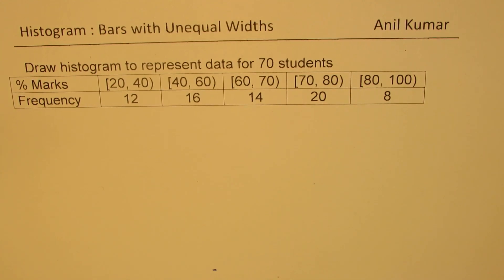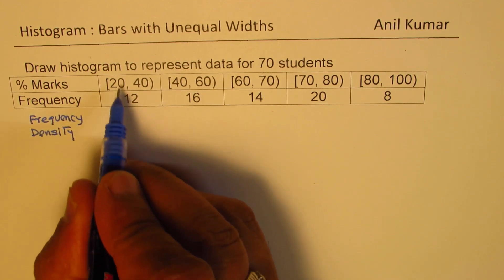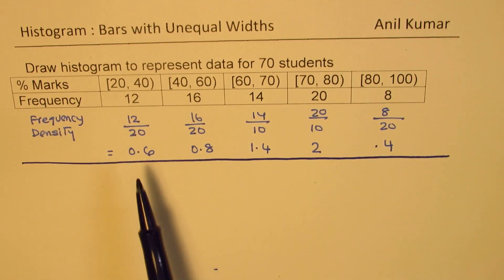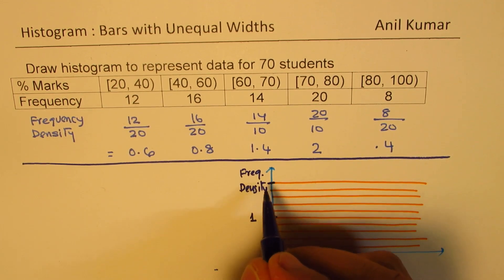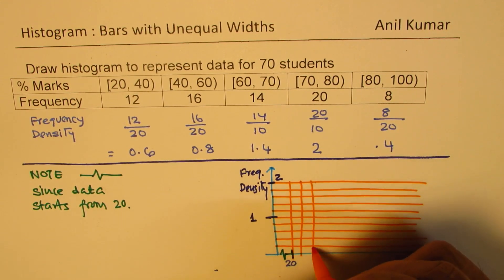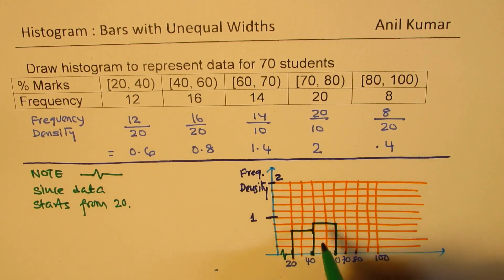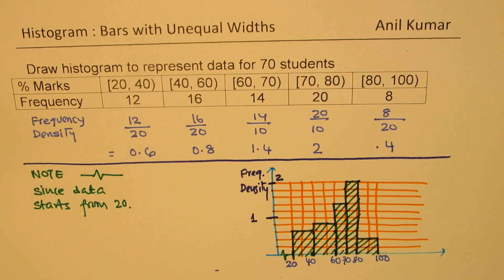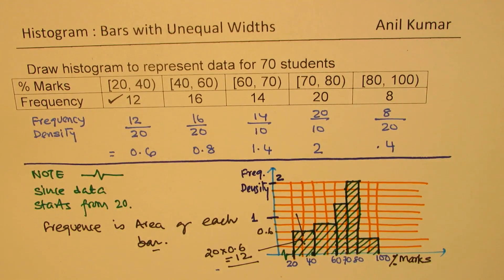How to Plot Histogram where Data does not start with zero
plot is an excellent method to organize the data as it is being collected. Data element is divided in two parts where the unit place value comes in the leaf and the rest is organised in the corresponding stem. It looks like a horizontal bar graph with all the values from where it is very easy to analyze the data.